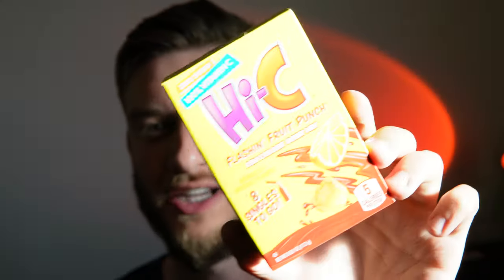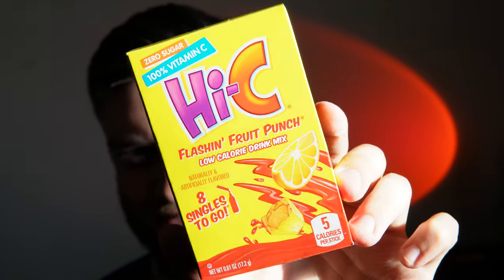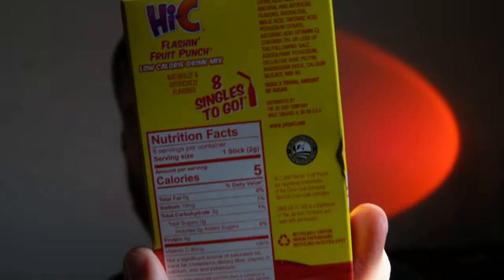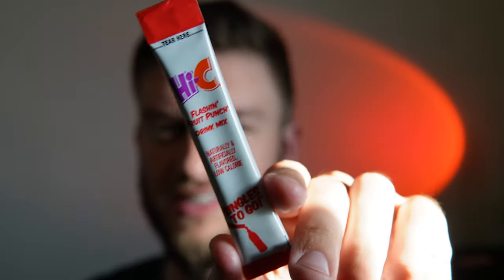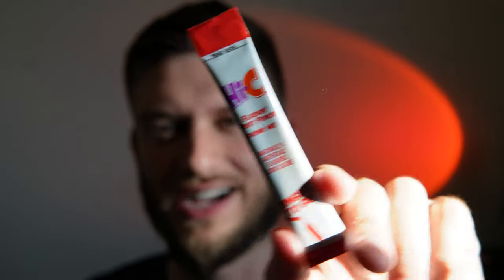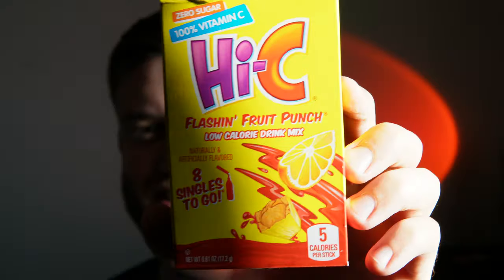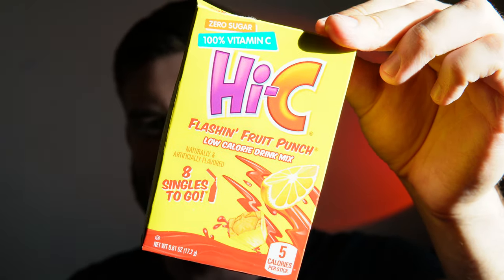Hi-C FLASHIN FRUIT PUNCH Drink Mix Review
Taste testing the Hi C FLASHIN FRUIT PUNCH Drink Mix! Some what of a rare thing here in Canada but I was able to source this and I am glad that I did. Is the fruit punch flavour but I find the pineapple flavouring is the most intense in this followed by the cherry. It is honestly quite a good tasting drink and it'll help me drink a lot more water which I'm happy about. I got this from a price mart in Canada and they had multiple different flavours of the Hi-C beverage.